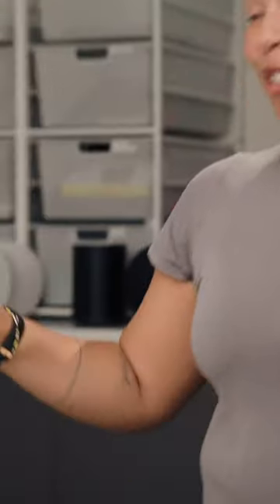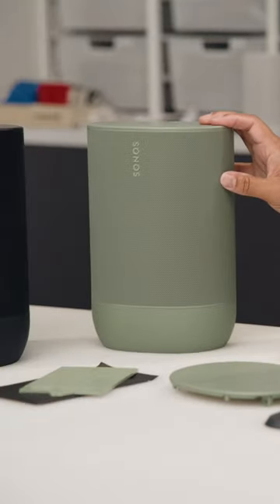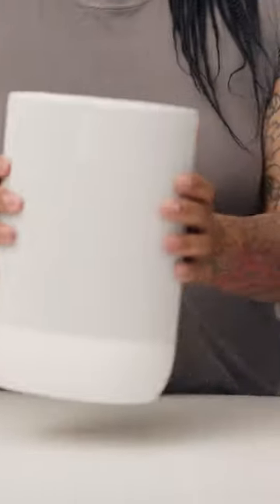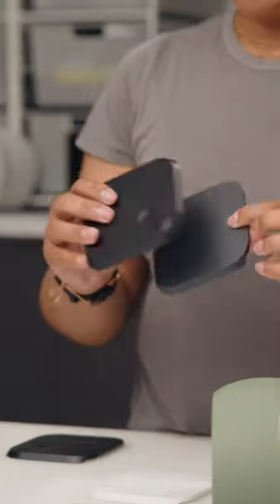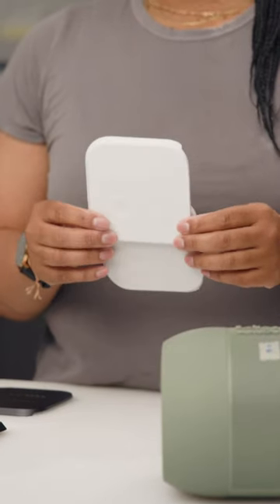Making of Move 2: The Colors | Sonos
A blacker black. A whiter white. And a new soft shade of green. The updated colors on Move 2 fit nicely both inside and outside your home and incorporate safer materials that meet global recycling standards. Watch the full Making of Move 2 to learn how we updated the next generation of our powerful portable speaker from the inside and out